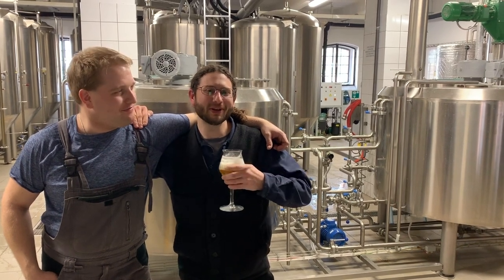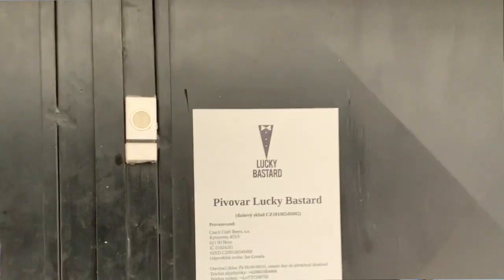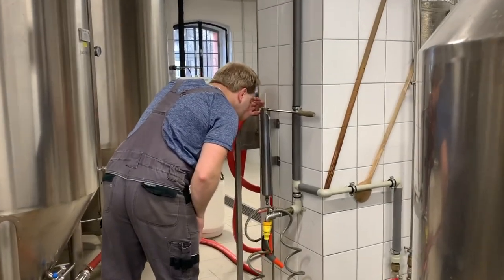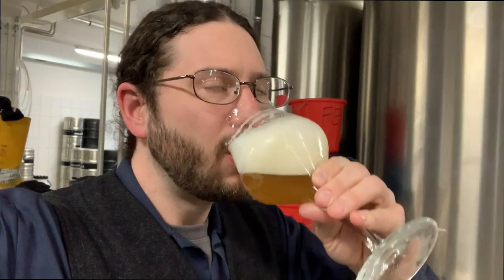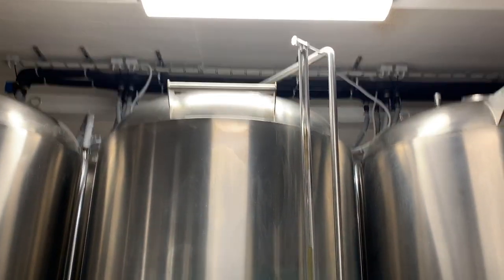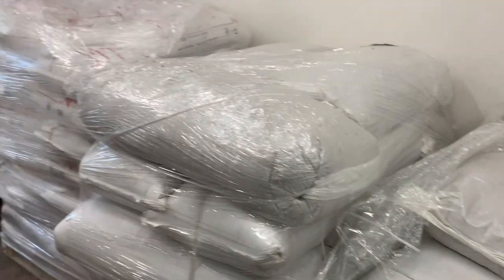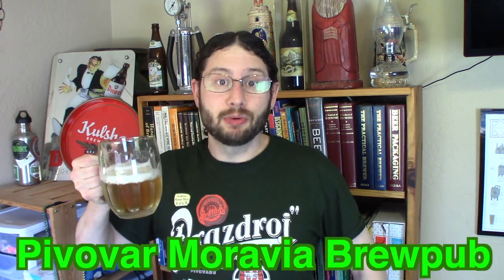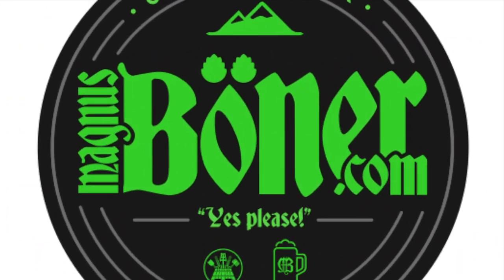Collaboration Brew With Pivovar Lucky Bastard!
In this video I team up with Jan Grmela of Pivovar Lucky Bastard in Brno Czech Republic to brew a 14º Plato Red IPA.
You can find Lucky Bastard Beer (Pivo) at:
Grand restaurant Zelená Kočka / Kounicova 83, Brno - Žabovřesky
and:
Zelená Kočka Pivárium Dvořákova 3, 602 00 Brno-střed
Here is a link to all the places that carry Lucky Bastard Beer. It is in Czech, but if you use Google Chrome as your browser. You can use the translate feature: